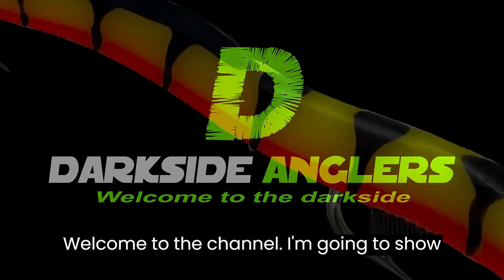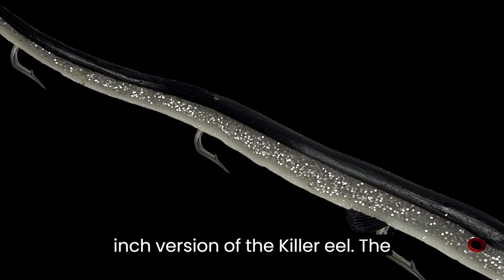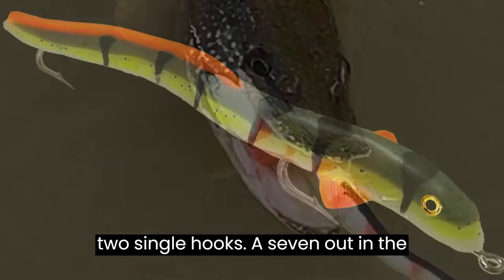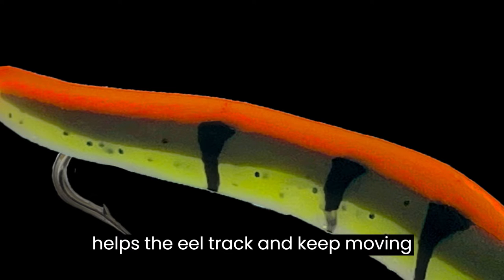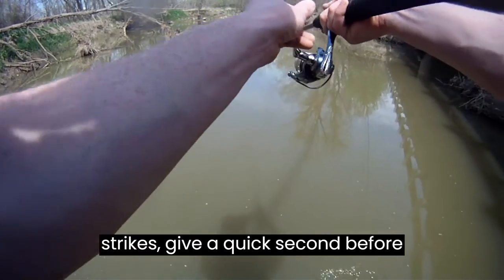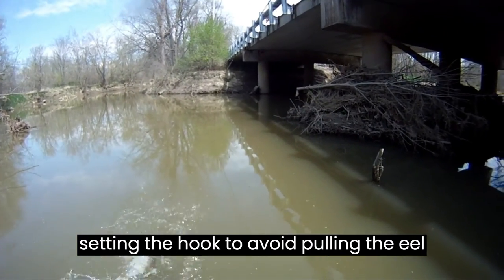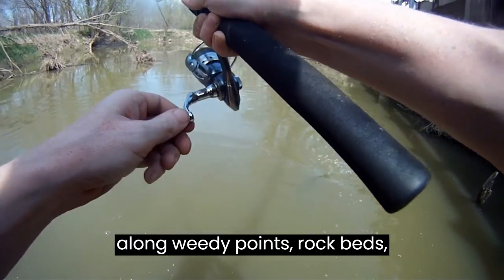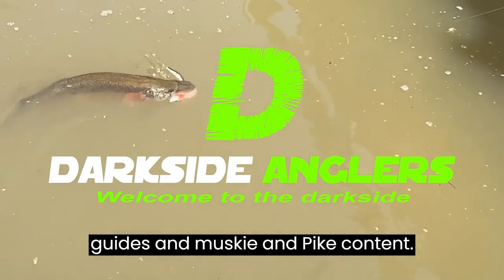How to use the KILR Eel From Delong Lures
Welcome to our comprehensive guide on how to use the KILR Eel from Delong Lures! 🎣 Whether you're a seasoned angler or just starting out, this video will show you everything you need to know to make the most of this fantastic fishing lure.

In this video, we'll cover:
🐟 Introduction to the KILR Eel: Learn about the features and design that make this lure a game-changer for your fishing adventures.

🎣 Rigging Techniques: Discover various rigging methods to ensure you get the most realistic and effective action from your KILR Eel.

🌊 Fishing Scenarios: Find out when and where the KILR Eel shines, from saltwater to freshwater, and how to adapt your techniques accordingly.

🔧 Tips and Tricks: Get insider tips from experienced anglers on how to maximize your success with this lure, including retrieval speeds and presentation techniques.

Whether you're targeting bass, pike, muskie, or any other predatory fish, the KILR Eel is a versatile and effective choice. Join us as we dive into the world of fishing with this exceptional lure and watch your catch rates soar!

Tight lines and happy fishing with your KILR Eel from Delong Lures! 🎣🌟

Lures:
Delong 8” KILR Eel

Gear:
Kuguaok Poarized S
CT803 Crazy Tornado Rod
Bahamut 400 Reel
CrossKix 2.0

FILMING EQUIPMENT
MAIN CAMERA
CHEST CAM